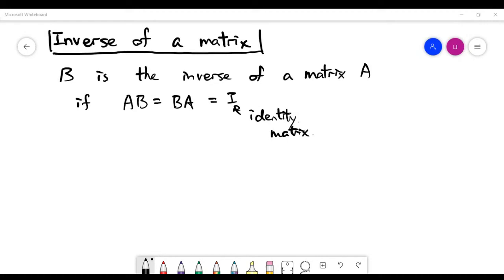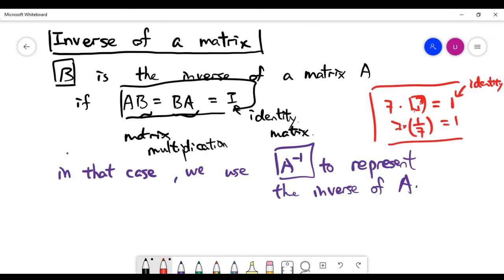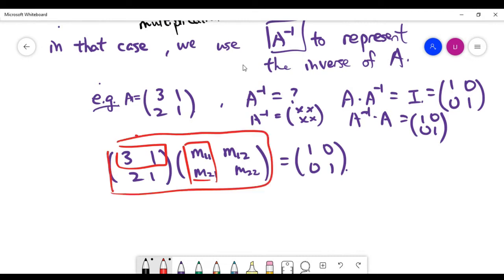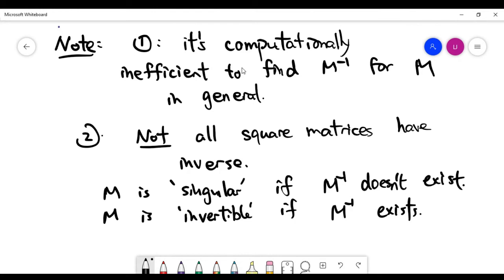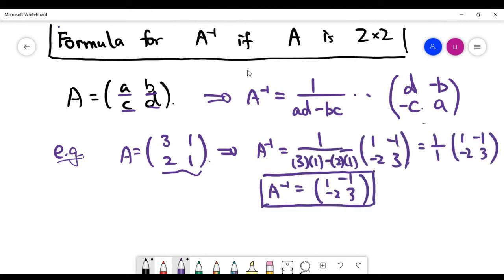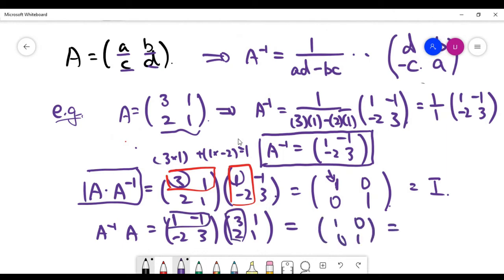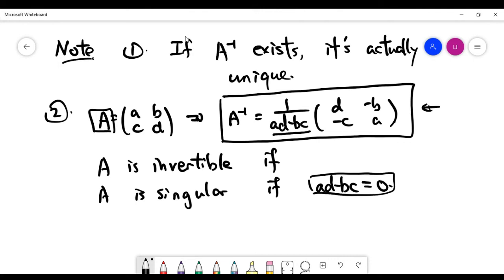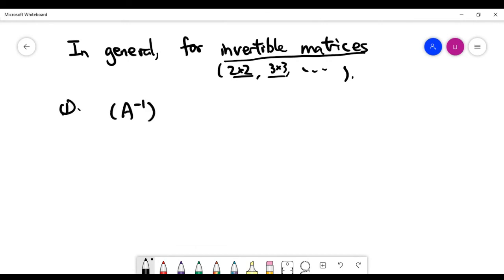Finding the inverse of a (2x2)-matrix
In this video, we first look at the meaning of the inverse of a matrix. We note that the inverse may not exist for certain matrices (these matrices are called singular matrices; otherwise, a matrix is called invertible if the inverse exists).

Then we look at the inverse formula for a (2x2)-matrix. We look at the computation of it. At the end, we provide a simple criterion to determine whether a (2x2)-matrix is invertible.